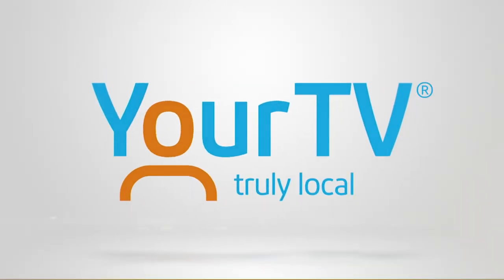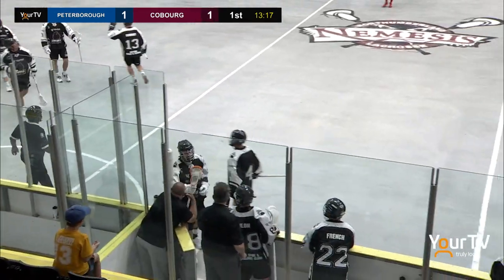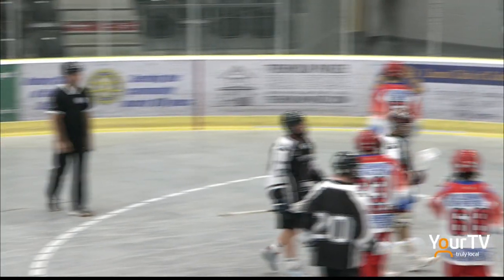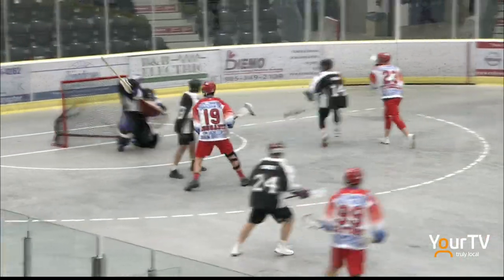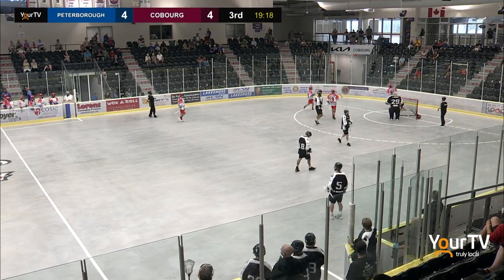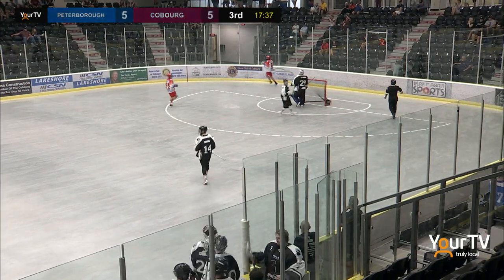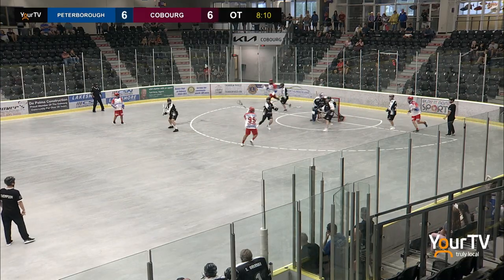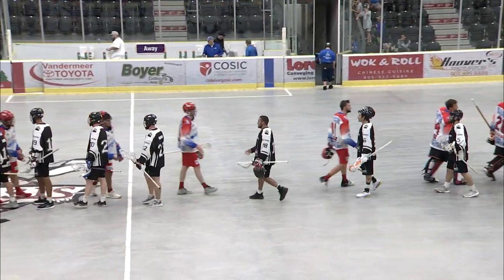Lakers 7 Kodiaks 6 in Double OT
It was a tight checking Major Series Lacrosse game Sunday night in Cobourg with the visiting Peterborough Lakers scoring the winner 1:48 into the second overtime period to top the Cobourg Kodiaks 7-6.